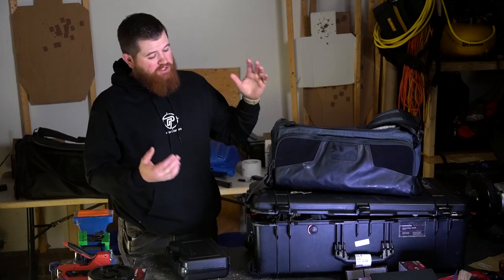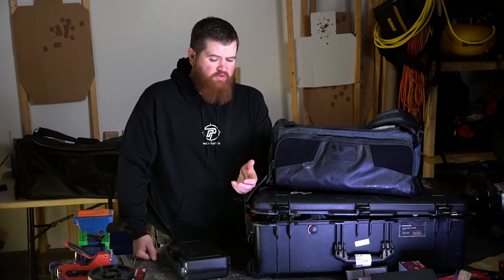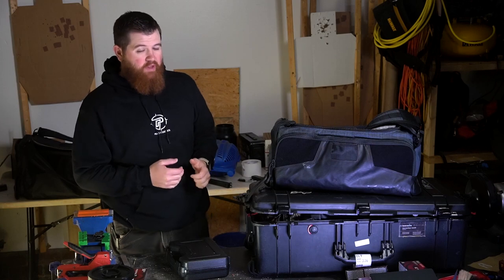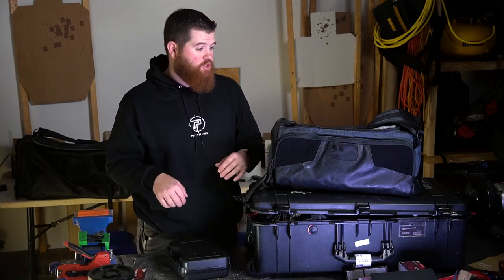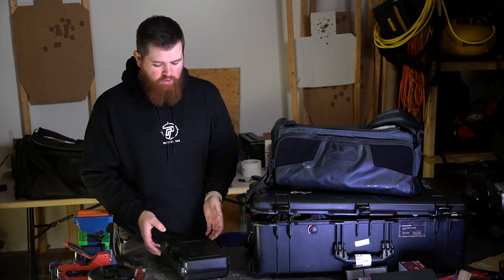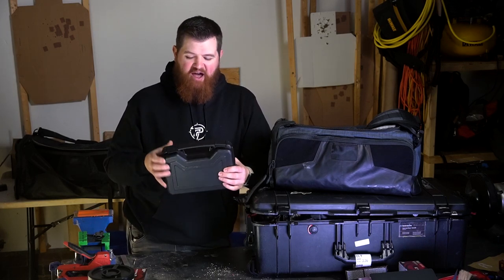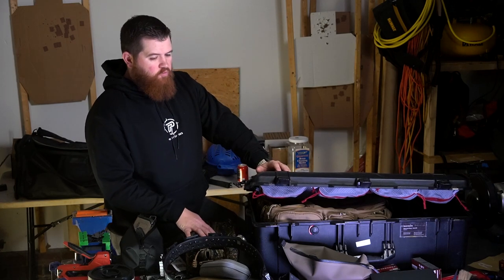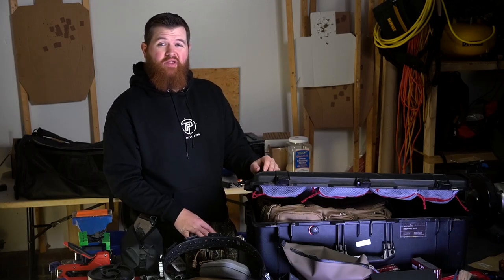Flying with Firearms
to find out how to save with our partners!

Pelican 1615
Vertx Overflow Pouches
Apple Airtag
Magpul DAKA Takeout
Magpul DAKA Can
Magpul DAKA Window Pouch